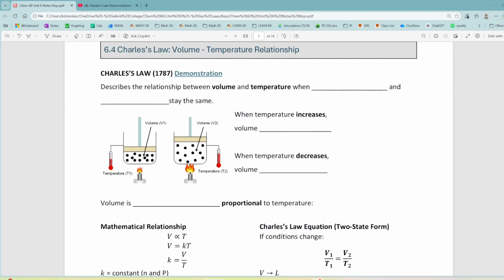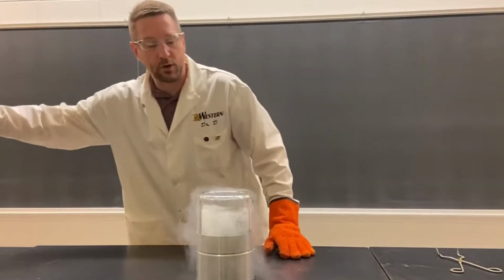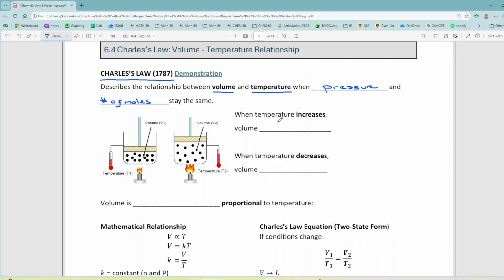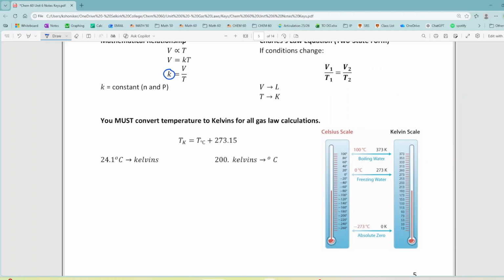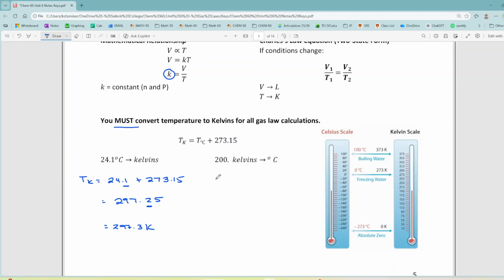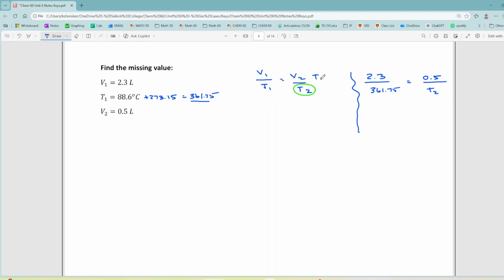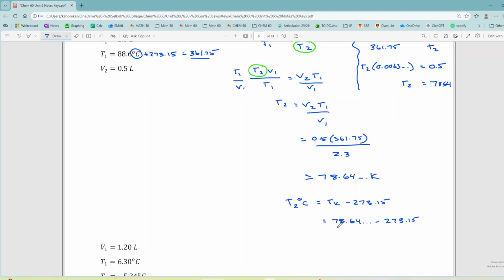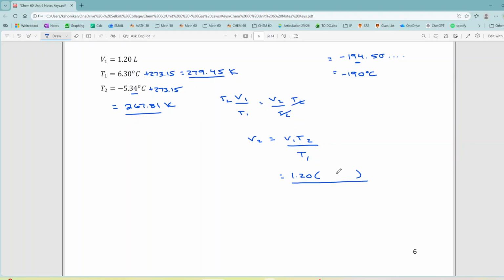6.4 Charles’s Law Volume Temperature Relationship